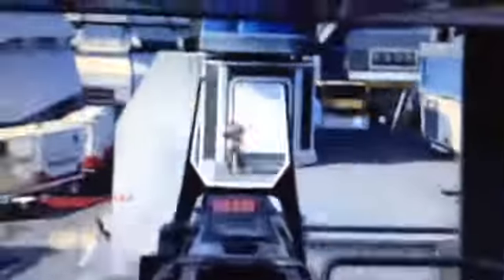Recovery: glitches and walkthrough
Hope these help you guys out! ONLY WORKS ON OLD GEN!